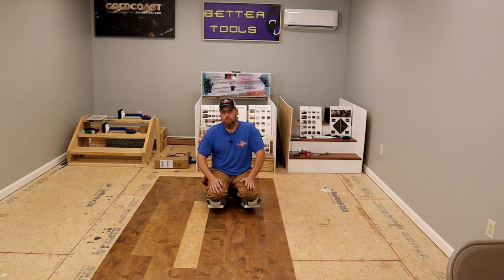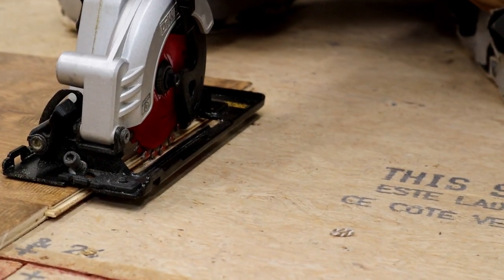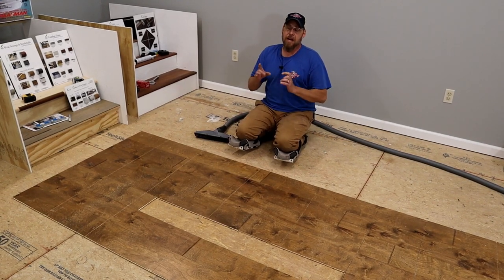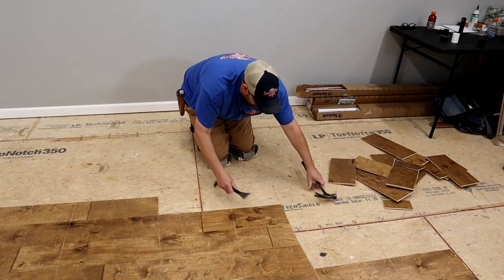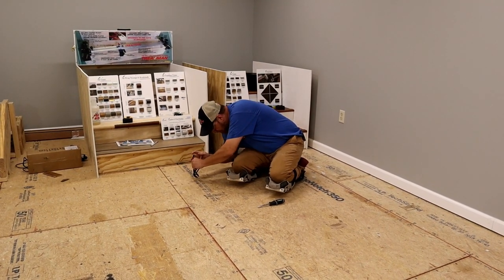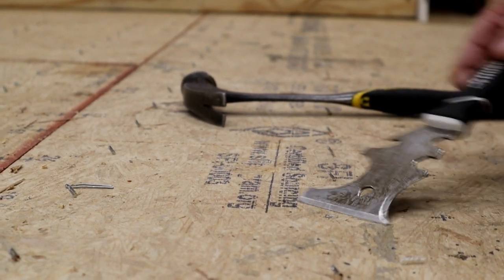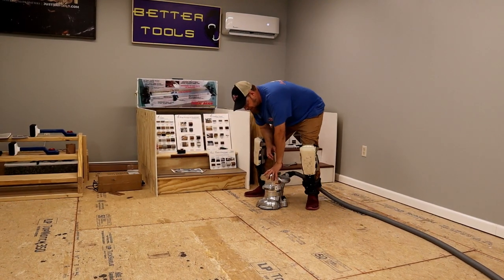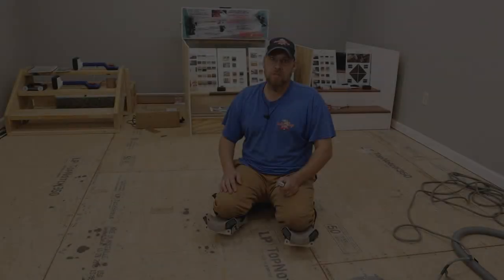HOW TO REMOVE HARDWOOD FLOORING EASY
Here i show a very affective way how to remove hardwood flooring easy if it is nailed or stapled down. You only need a few tools!!!

Dewalt 4.5" saw

Dewalt osculating saw